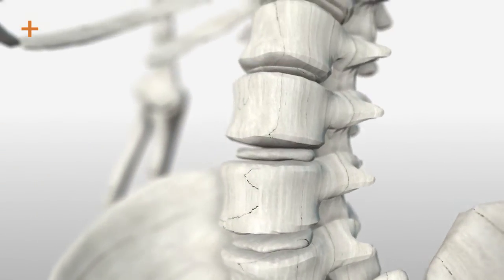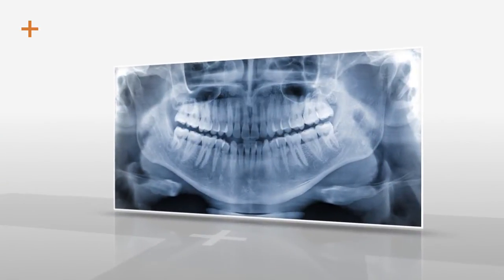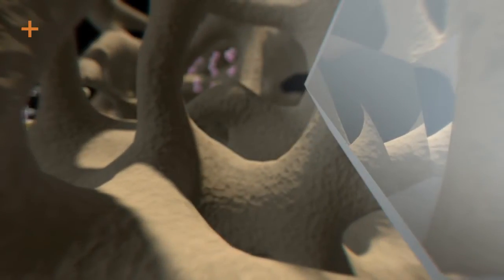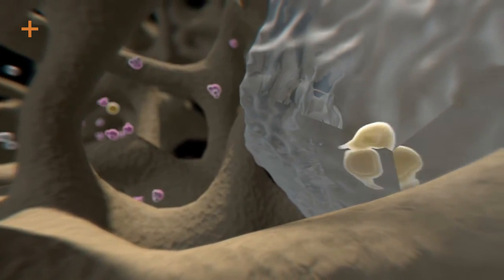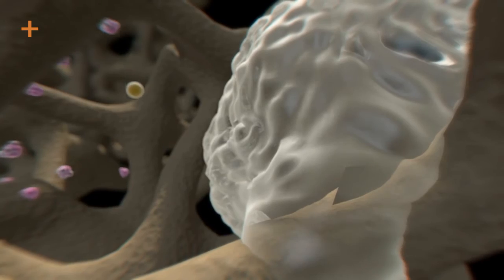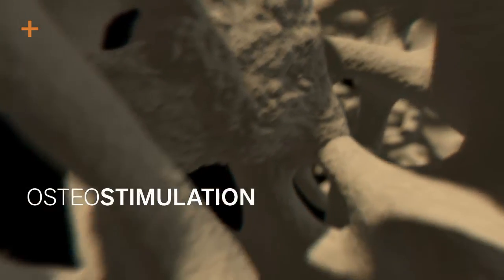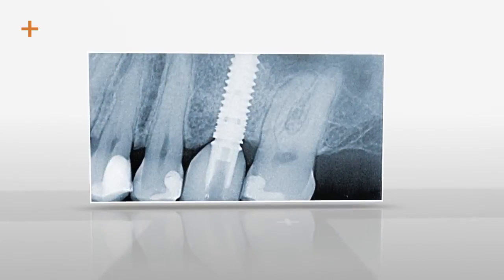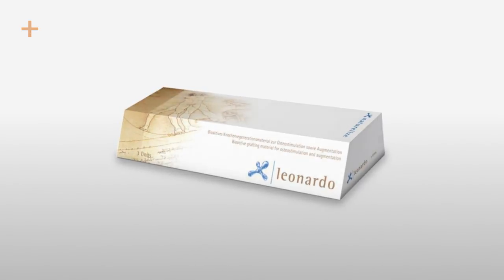LEONARDO - the bioactive and synthetic Bone Graft Material by Medical Instinct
LEONARDO is the No.1 Bone Graft Material in Implantology by Medical Instinct. 100% synthetic - 100% safe.